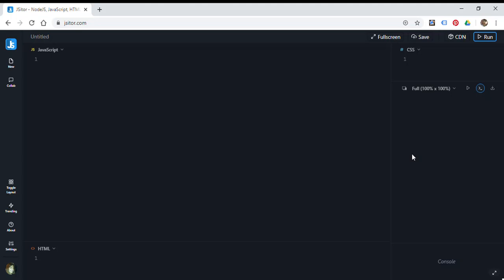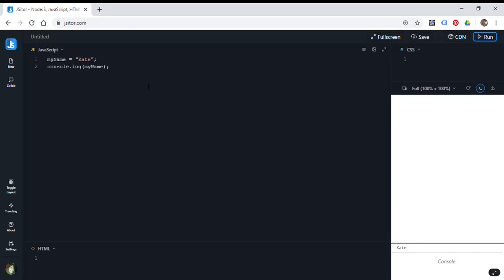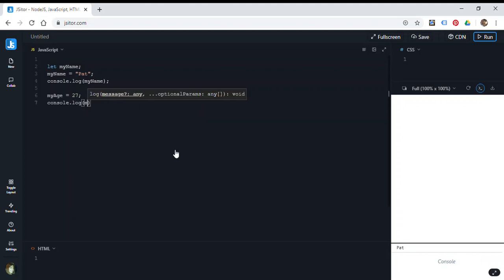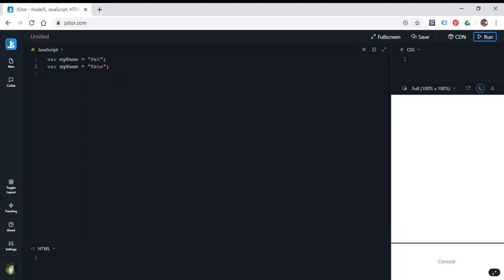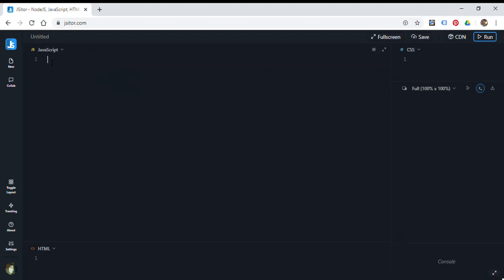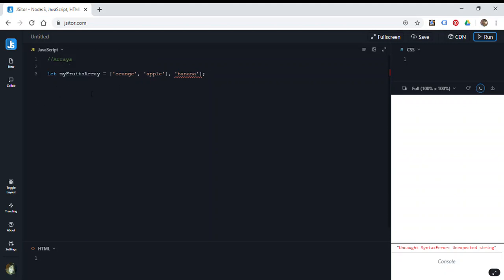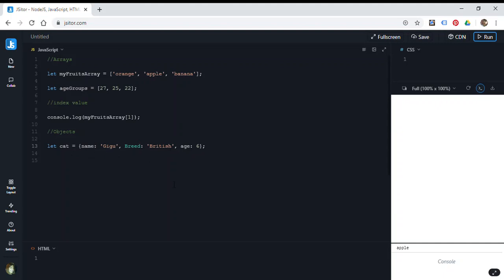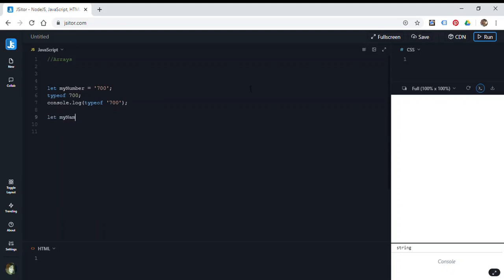JAVASCRIPT TUTORIAL FOR BEGINNERS#2 - CREATE VARIABLES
This JavaScript  variable
s tutorial for beginners is the second part of the JavaScript tutorial  series, and explains all about variables. Javascript variable is a container to store a value for either a number or a string and the contained value can change as well.  This tutorial also explains how to declare and initialize a variable with let and var.It goes on to talk about the major differences between var and let with examples. Then, I also teach you about the different variable types namely, strings, numbers, booleans, arrays and objects with examples in each case. Lastly, I talk about data type and how to identify the data type.
I am using the cloud editor, JSitor for this tutorial and will be also providing a link to the finished code below . You can easily sign up with JSitor to start your new account and start experimenting for all your coding needs while learning with me.

Following is the link to the full code used in the video explanation
Below is the code snapshot:
You would have to run the snippets one by one in order to see the output in the console, but for your reference sake, I have put all the code snippets in one file page for your easy reference. You can open your account on JSitor with just one click.